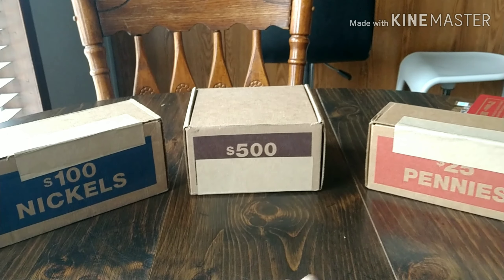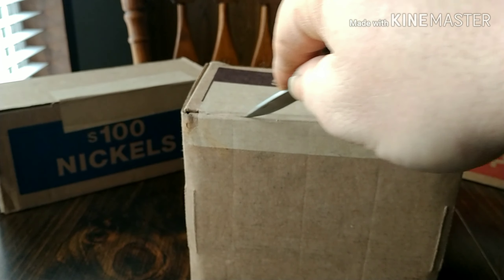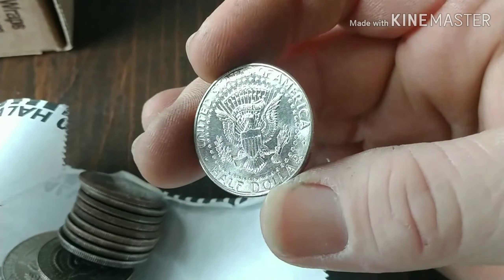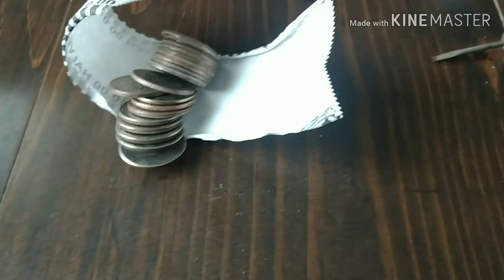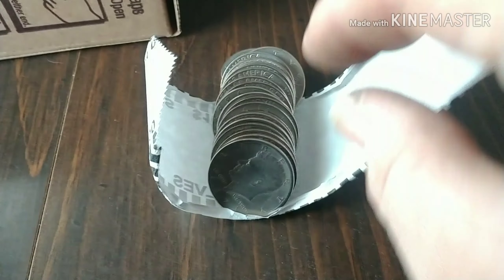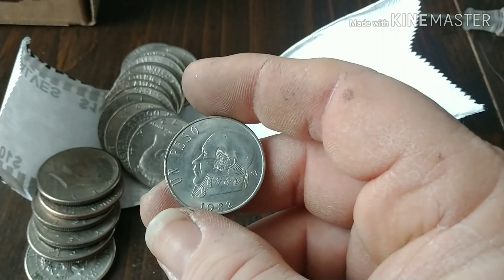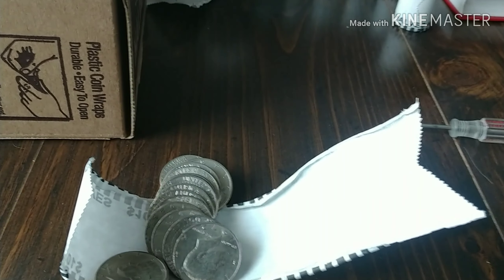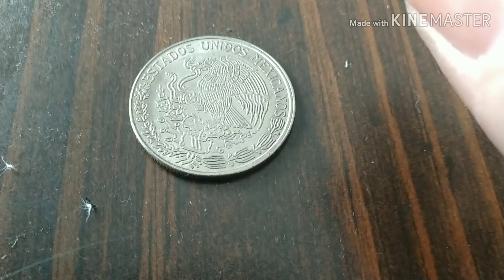Coin role hunting half dollars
No silver but some interesting finds